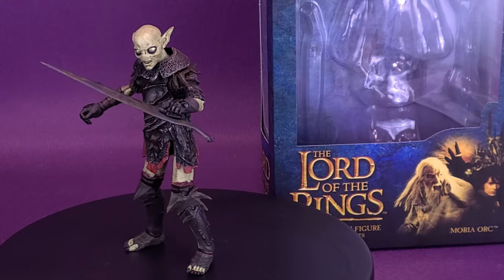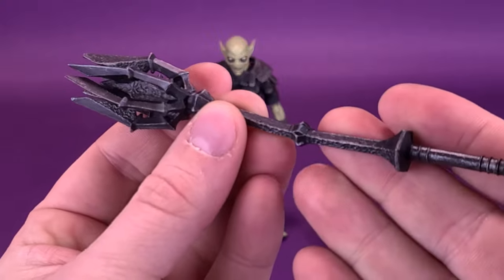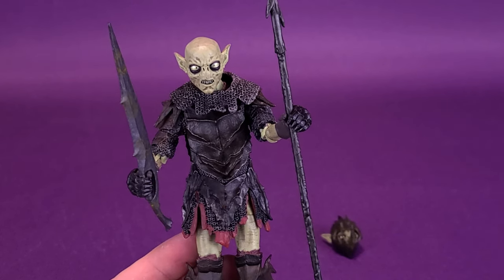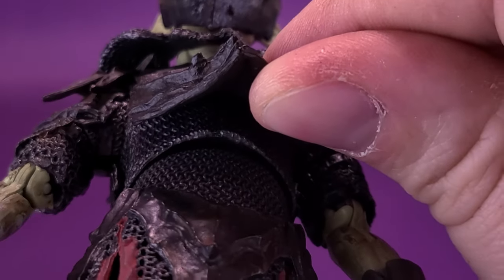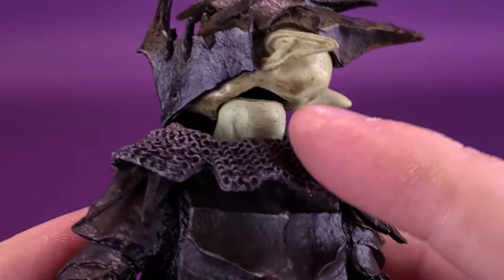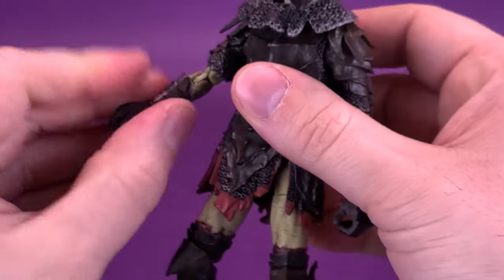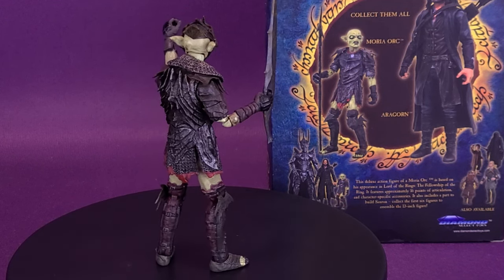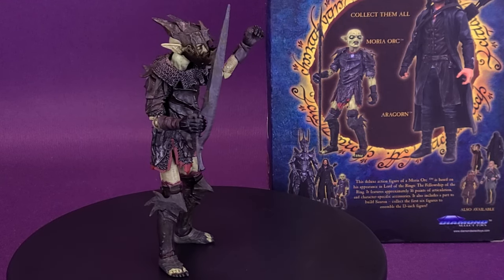Diamond Select The Lord of the Rings Moria Orc Figure